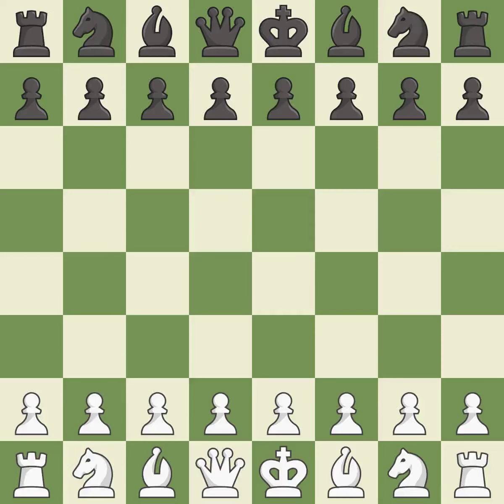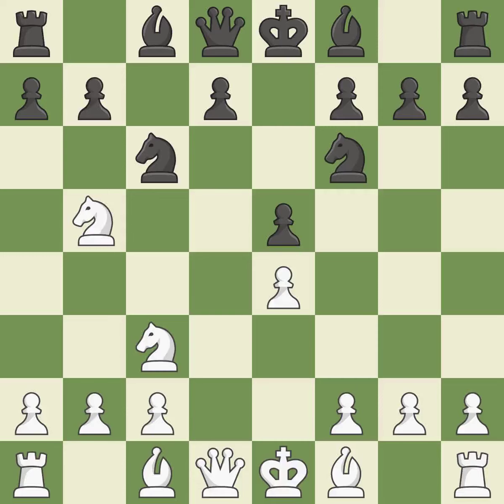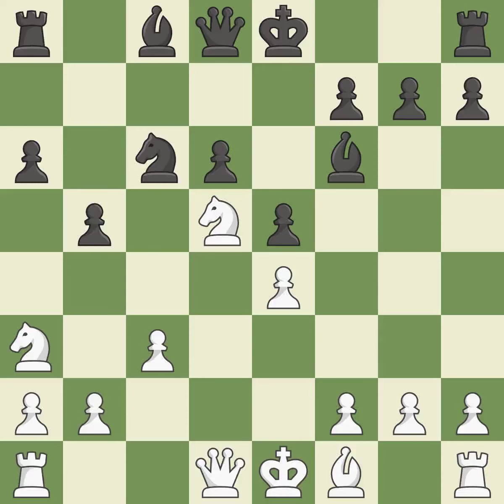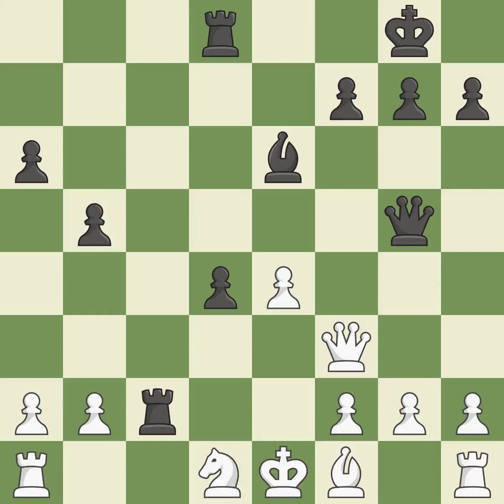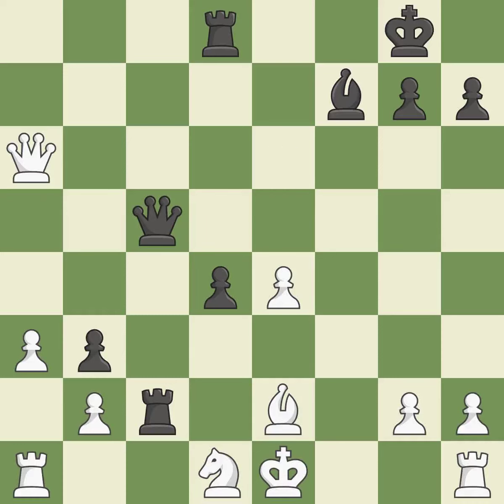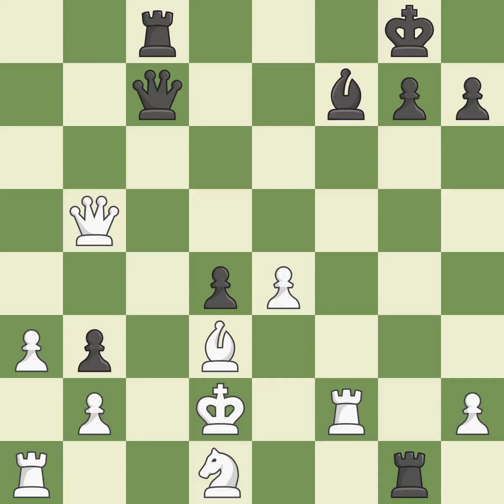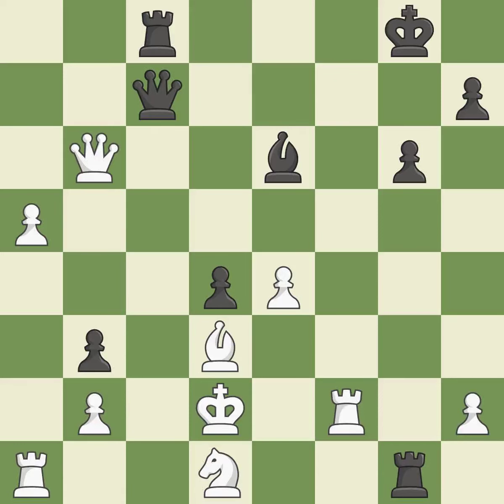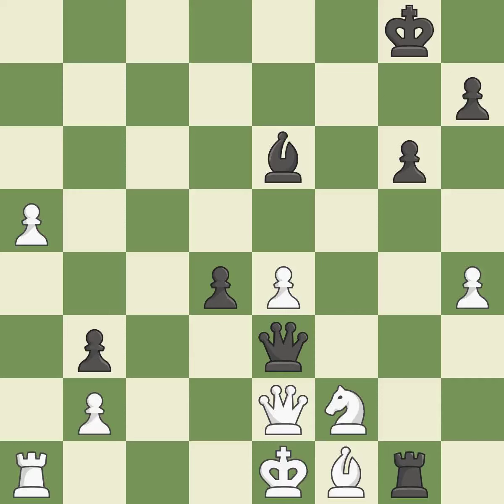White Vokhidov,Shamsiddin,Black Adly,ASicilian Defense: Open, Pelikn and Sveshnikov, Chelyabinsk V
Sicilian Defense: Open, Pelikn and Sveshnikov, Chelyabinsk Variation, 9...Be7 10.Bxf6 Bxf6 11.c3 O-O 12.Nc2,Event 21st Dubai Open 2019,Site Dubai UAE,Date 2019,Round 9.11,White Vokhidov,Shamsiddin,Black Adly,A,Result 0-1,BlackElo 2611,BlackFideId 10601619,BlackTitle GM,ECO B33,EventDate 2019,Opening Sicilian,Variation Pelikan, Chelyabinsk variation,WhiteElo 2494,WhiteFideId 14204223,WhiteTitle IM